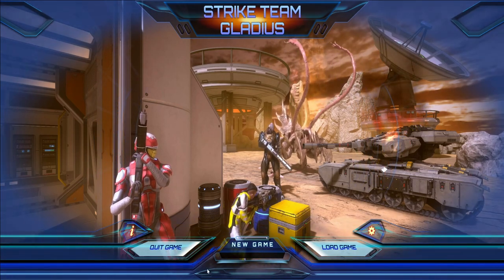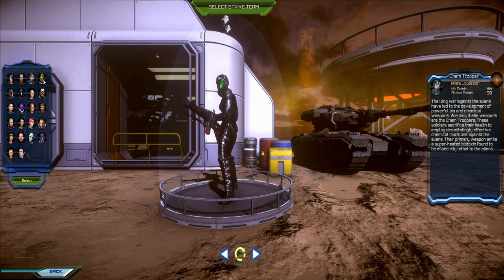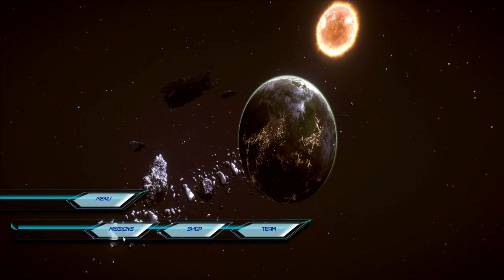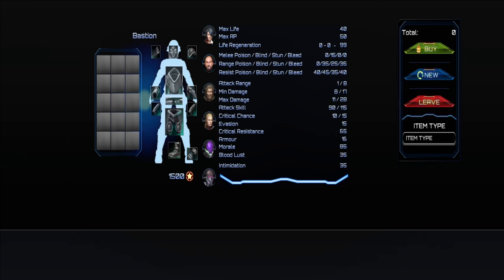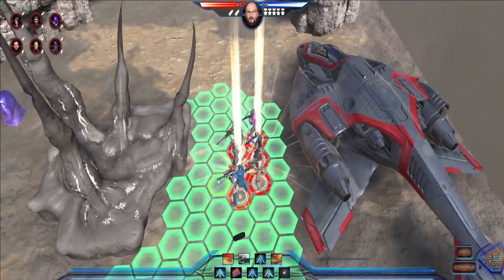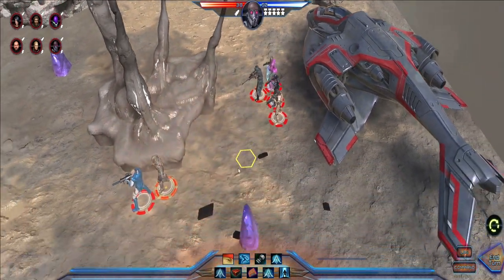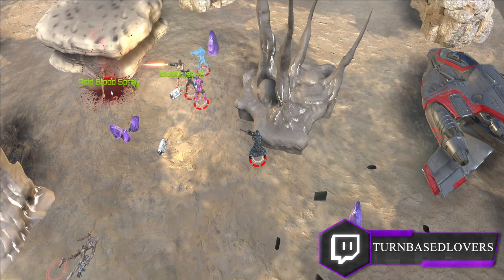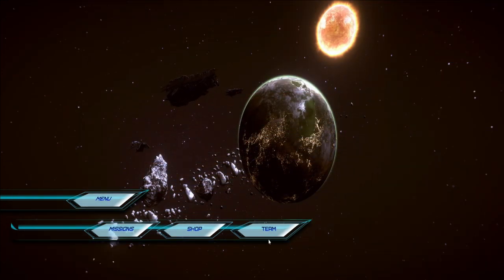Strike Team Gladius | Sci-Fi Tactical RPG | Gameplay First-Look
Let's play Strike Team Gladius by Wave Light Games Inc. A Sci-Fi Turn-Based Tactical RPG with 40 missions to face and a lot of soldier's classes and different vehicles to use. I show you a little bit of gameplay, let me know what you think about Strike Team Gladius in the comments below.

About Strike Team Gladius
A sci-fi turn-based, tactical RPG that focuses on combat missions and team building. Combines classic tabletop game mechanics with dungeon crawler-style character development. Lead your team on the battlefields of an alien planet with the support of devastating armored vehicles and combat mechs.